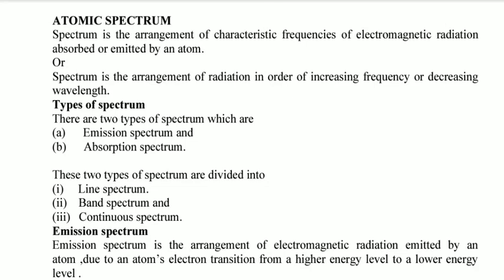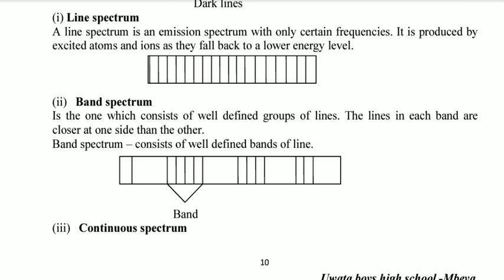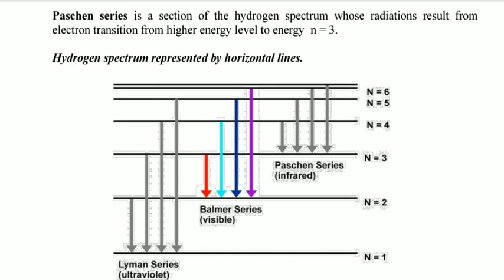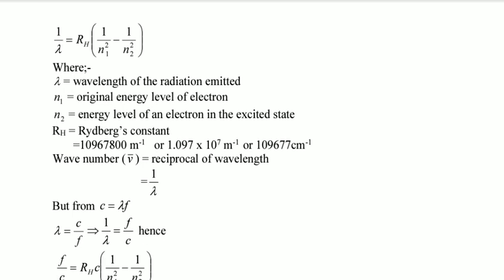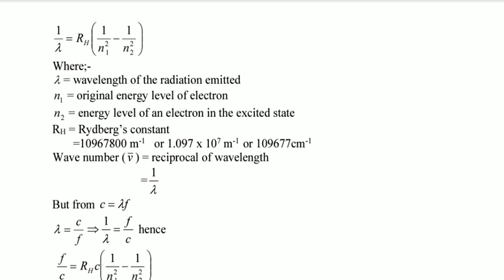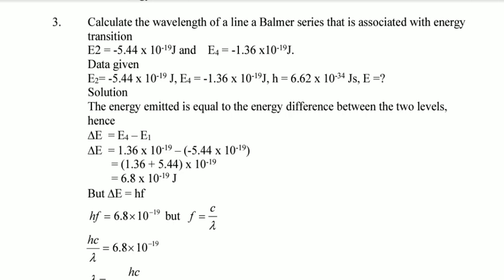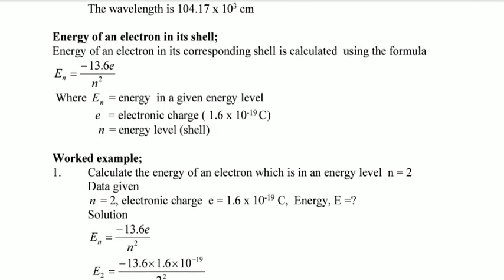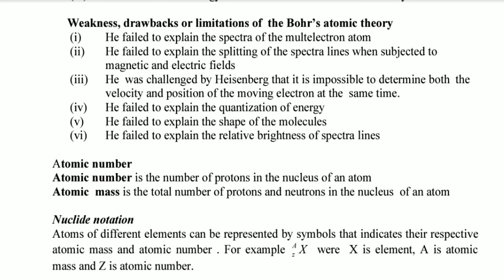Form five, General Chemistry part 10, Hydrogen spectrum revised with many details.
According to notes labelled GENERAL CH 2.docx in my telegram group

For the first video explaining hydrogen spectrum;

Dar es salaam, Tanzania.
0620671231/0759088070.